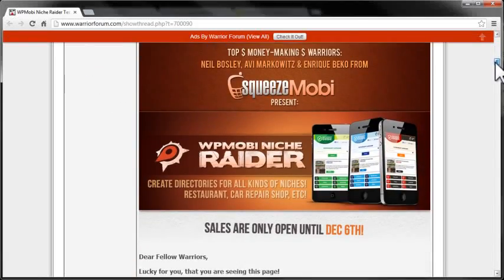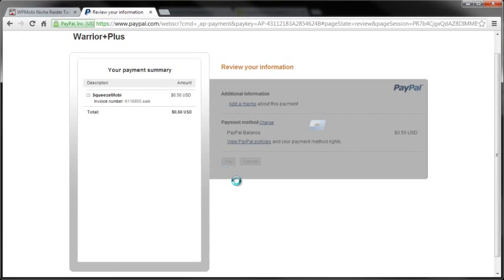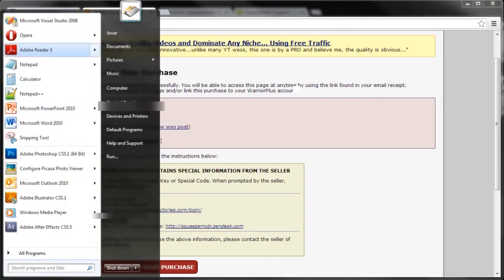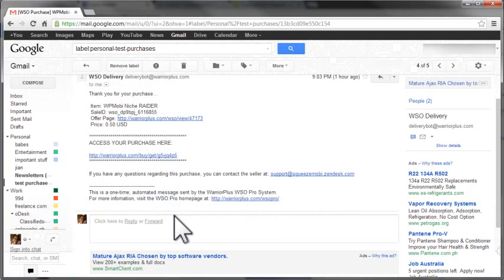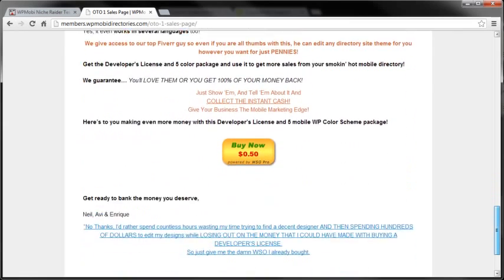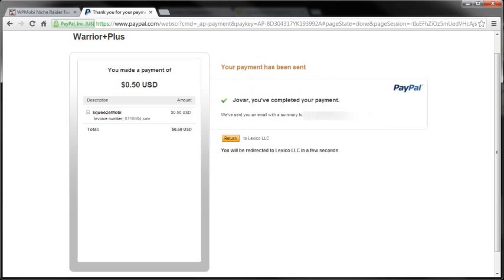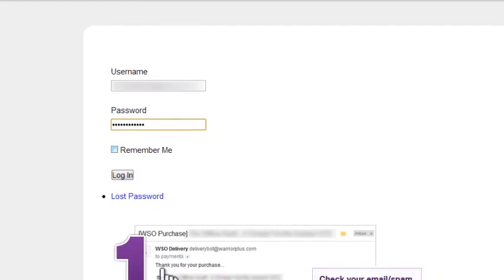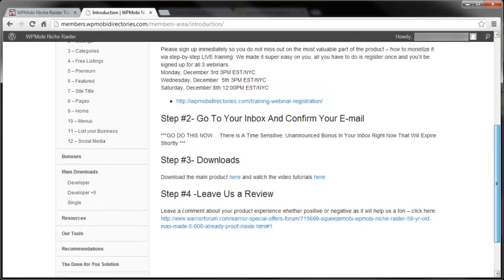How to purchase WPMobi-Niche-Raider